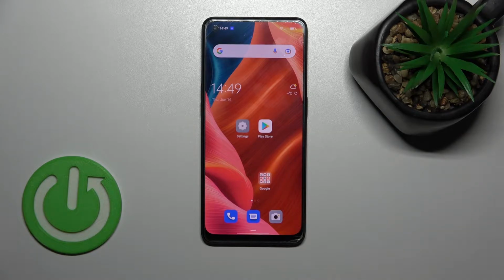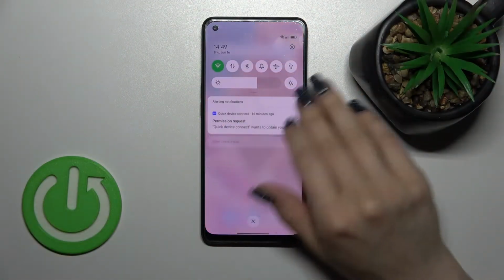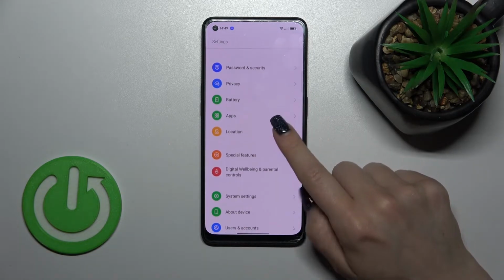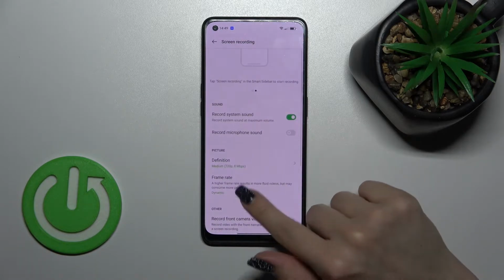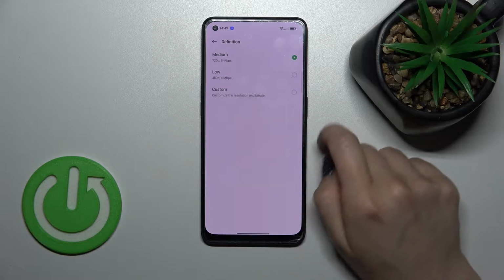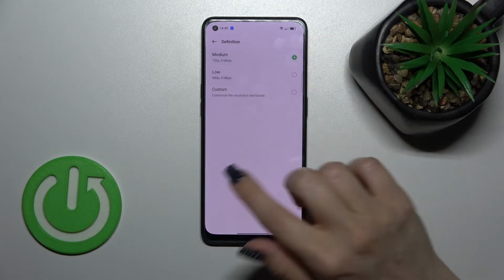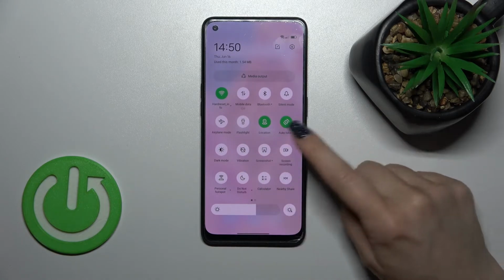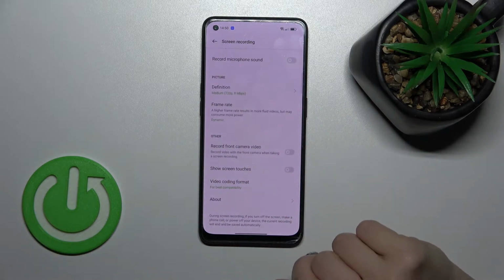How to Change Screen Recorder Quality on OPPO F21 Pro 5G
Check our website and learn more info about OPPO F21 Pro 5G:
If you want to improve Screen recording quality on OPPO F21 Pro 5G, this video might be essential. Simply follow our step-by-step video tutorial and learn how to record screen on OPPO F21 Pro 5G. If you found this video helpful, but still want more answers to problems for OPPO F21 Pro 5G, be sure to follow our HardeReset.Info YouTube channel by subscribing and leaving feedback like : Comments and thumbs up for our videos.

How to change quality for screen recording on OPPO F21 Pro 5G? How to improve screen recording quality on OPPO F21 Pro 5G? How to improve screen recording on OPPO F21 Pro 5G?